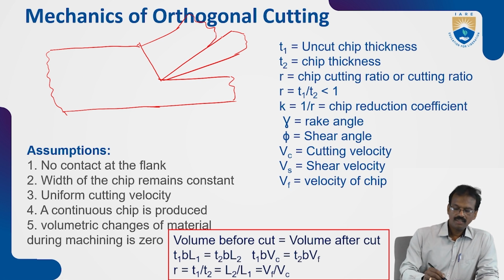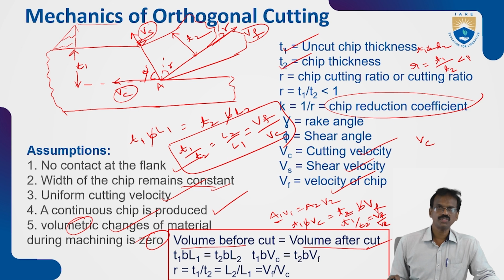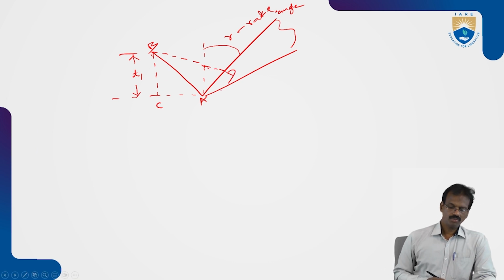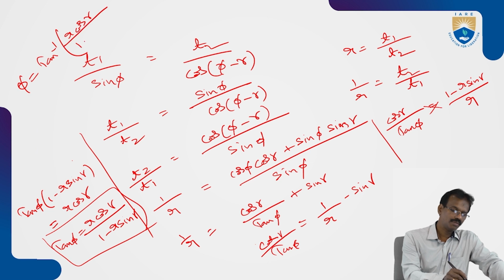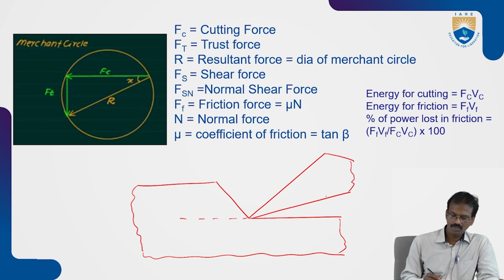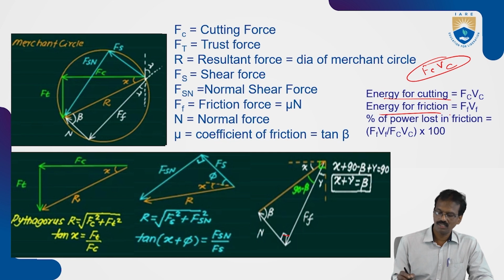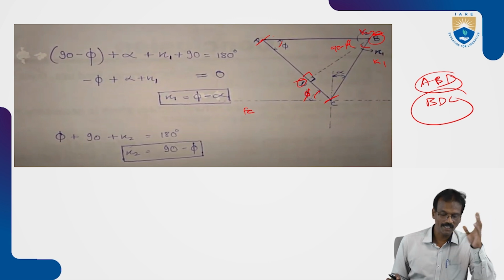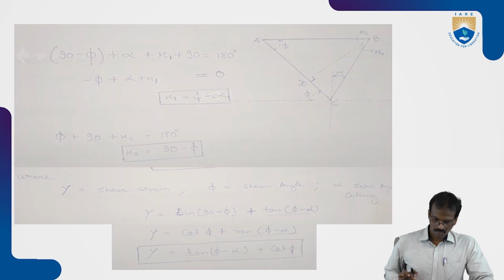Mechanics of Orthogonal Cutting by Dr. K Ch Apparao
Mechanics of Orthogonal Cutting by Dr. K Ch Apparao | IARE

Telangana, India.